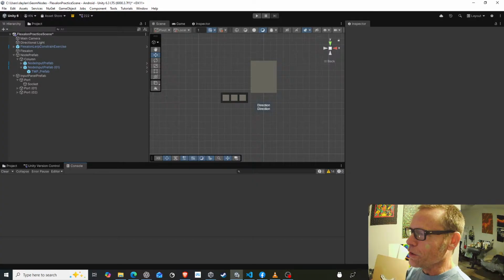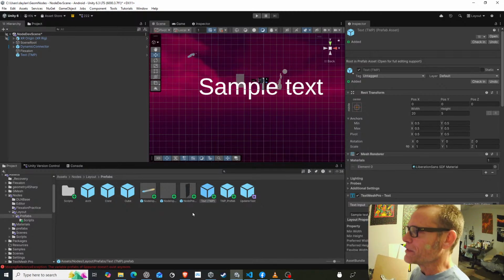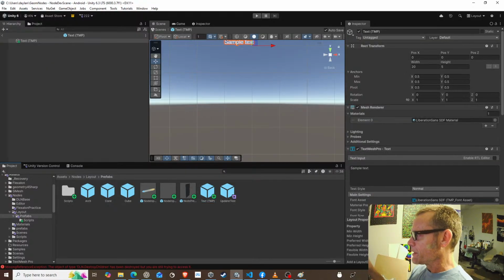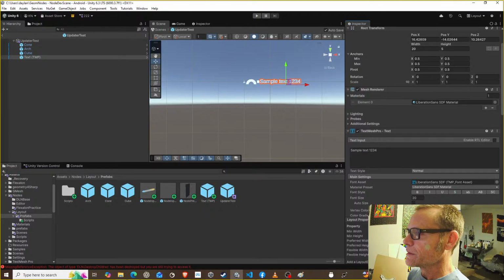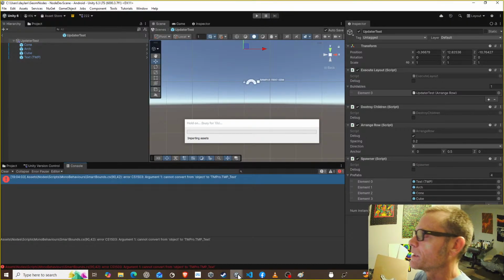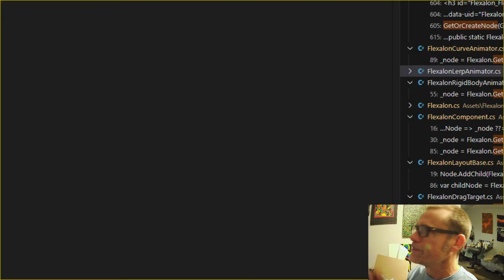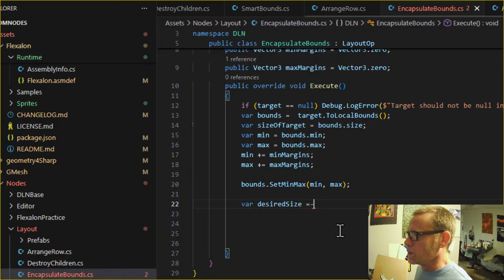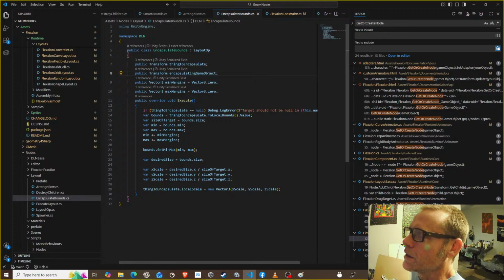Unity 3D Layout Dev Session 5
Zeroing in on a flexible procedural component based procedural layout system. These videos are just practice for making videos and they help keep me focused.